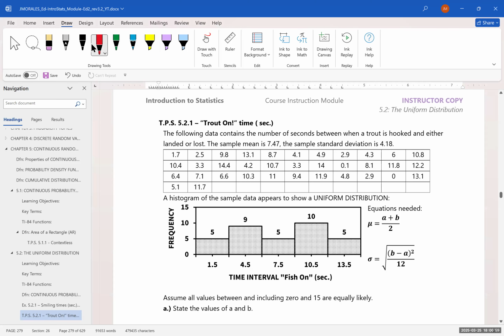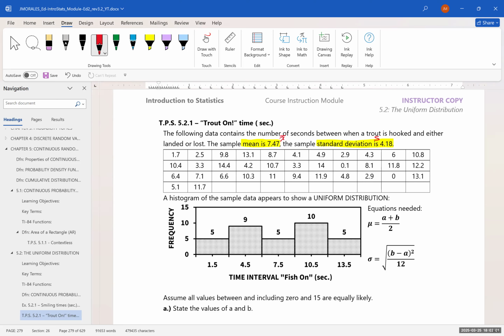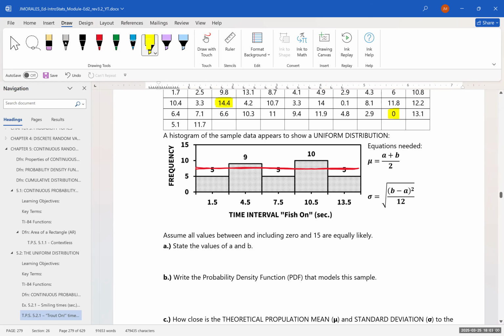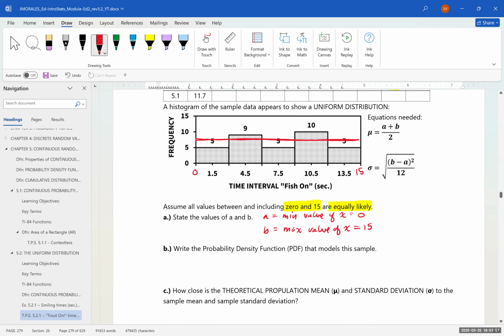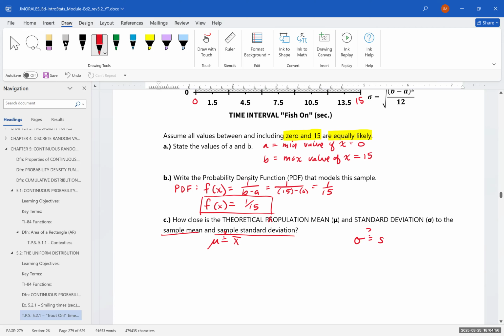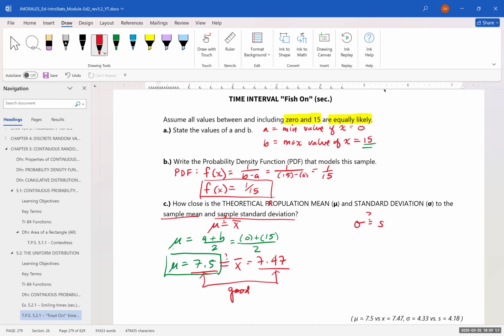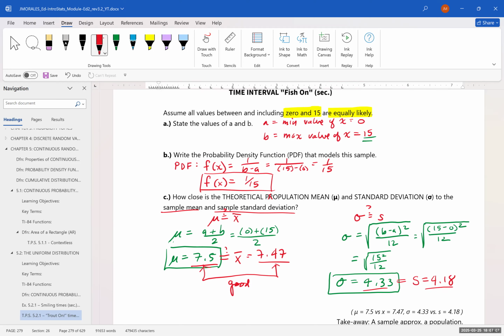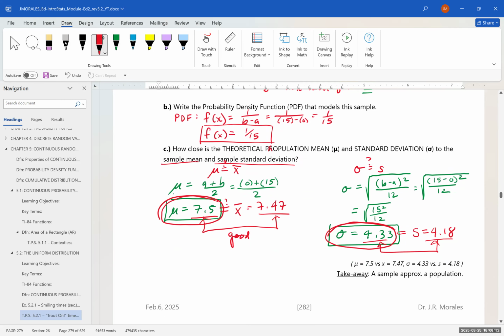IS-5.2-TPS-Unif-Distr_Mu-Sigma_Trout-On